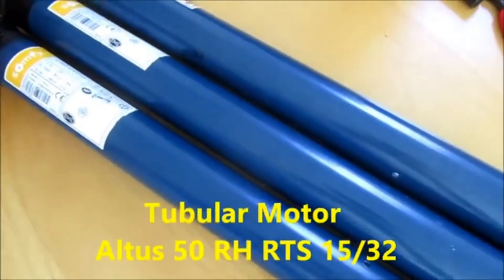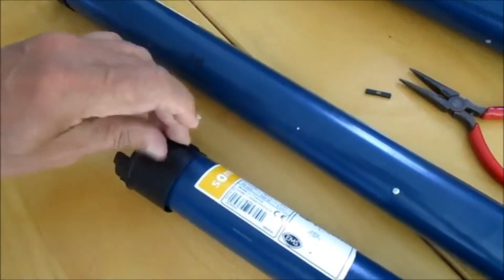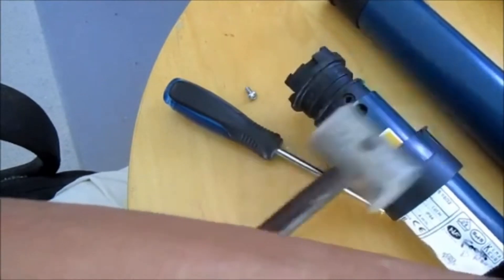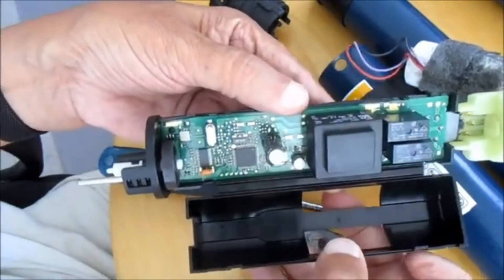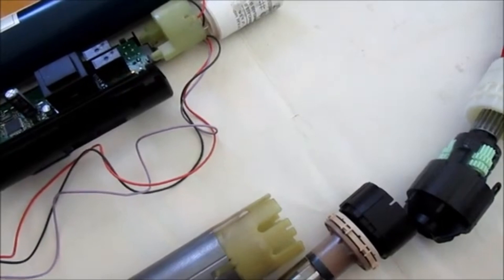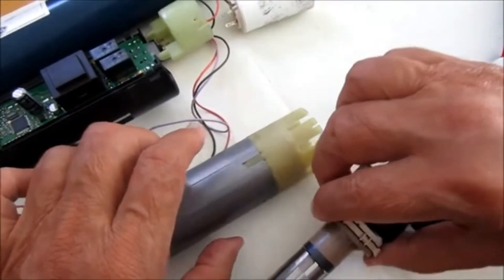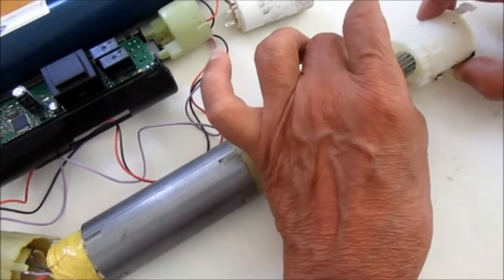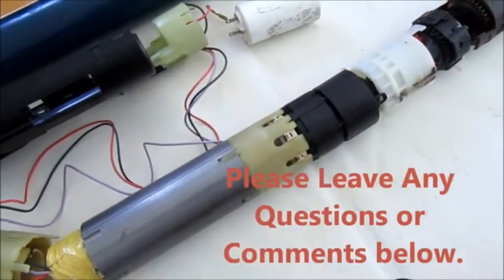Somfy Tubular Motor Dissemble | Step by Step Somfy Tubular Motor Dissembling Guide and Explain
1.
2.
3.
4.
5.
6.
7.
8.
9.
10.
11.
12.
13.
14.
15.
16.
17.
18.
19.
20.
21.
22.
23.
24.
25.
26.
27.
28.
29.
30.
31.
32.
33.
34.
35.
36.
37.
38.
39.
40.
41.
42.
43.
44.
45.
46.
47.
48.
49.
50.
51.
52.
53.
54.
55.
56.
57.
58.
59.
60.
61.
62.
63.
64.
65.
66.
67.
68.
69.
70.
71.
72.
73.
74.
75.
76.
77.
78.
79.
80.
81.
82.
83.
84.
85.
86.
87.
88.
89.
90.
91.
92.
93.
94.
95.
96.
97.
98.
99.
100.
101.
102.
103.
104.
105.
106.
107.
108.
109.
110.
111.
112.
113.
114.
115.
116.
117.
118.
119.
120.
121.
122.
123.
124.
125.
126.
127.
128.
129.
130.
131.
132.
133.
134.
135.
136.
137.
138.
139.
140.
141.
142.
143.
144.
145.
146.
147.
148.
149.
150.
151.
152.
153.
154.
155.
156.
157.
158.
159.
160.
161.
162.
163.
164.
165.
166.
167.
168.
169.
170.
171.
172.
173.
174.
175.
176.
177.
178.
179.
180.
181.
182.
183.
184.
185.
186.
187.
188.
189.
190.
191.
192.
193.
194.
195.
196.
197.
198.
199.
200.

Feel free to mix and match or modify them as you see fit!